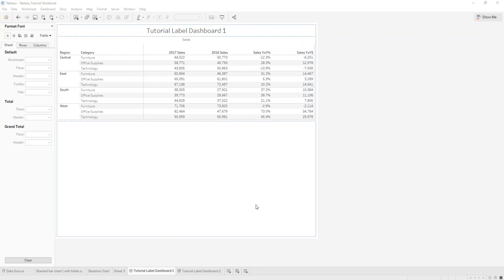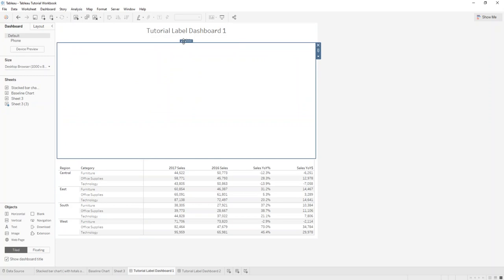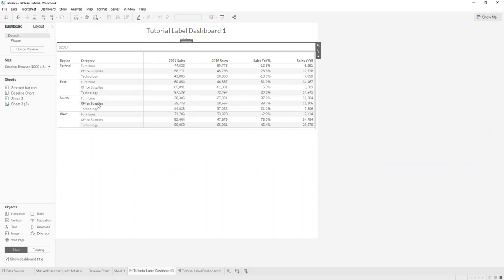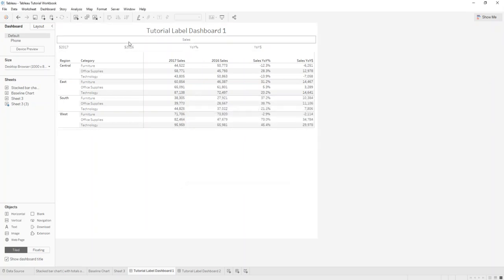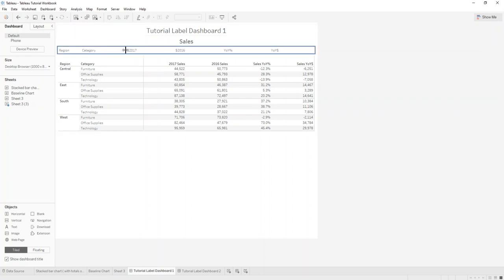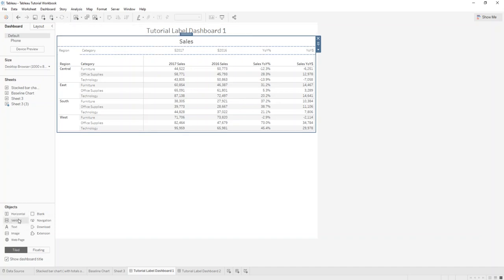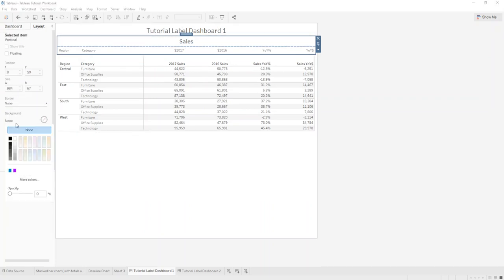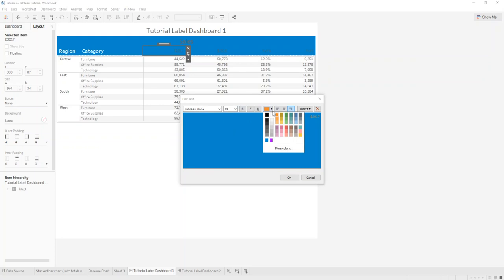[TABLEAU] Customize your Field Headers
In this video I am showing you how you can make your field labels stand out more with this simple trick of using a combination of vertical and horizontal containers.